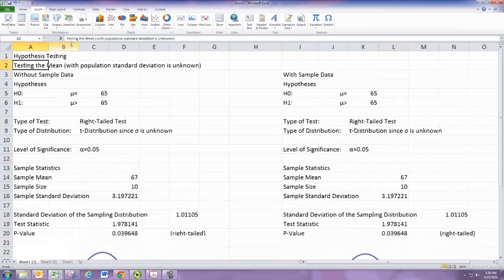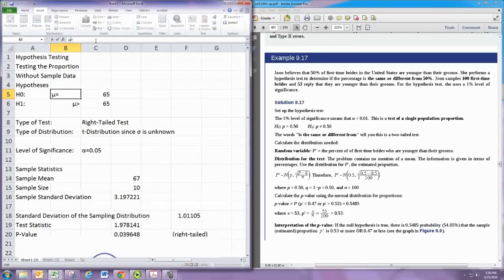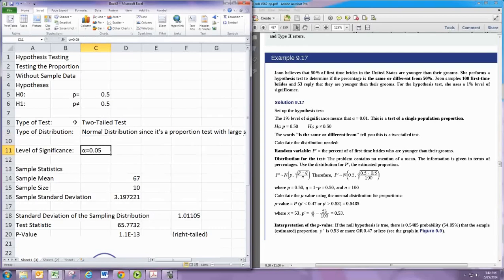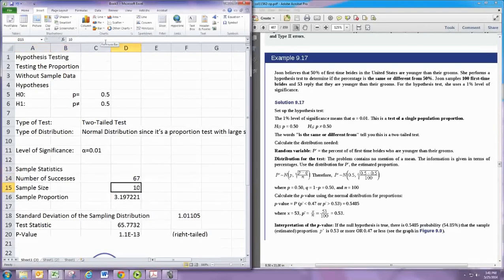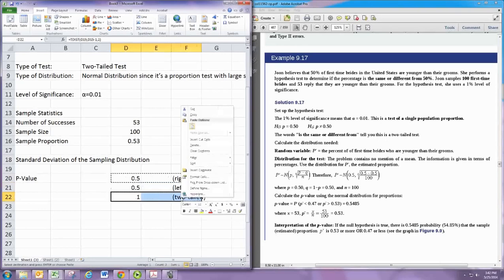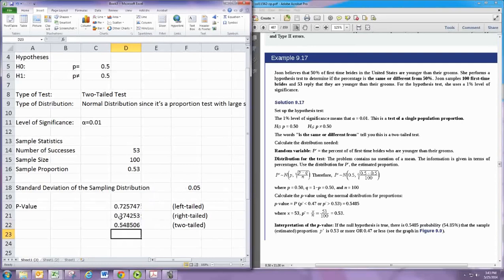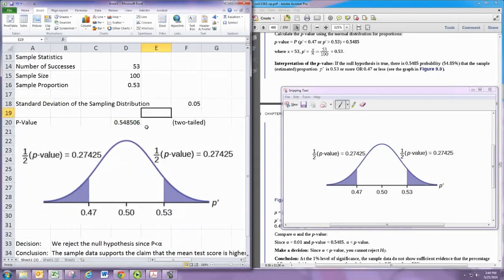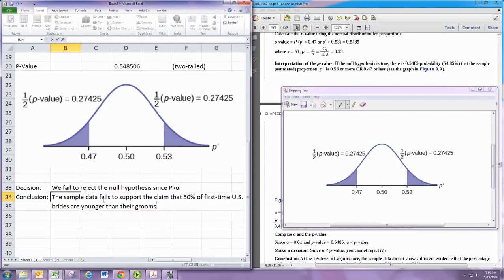Hypothesis Testing Excel (proportion test)